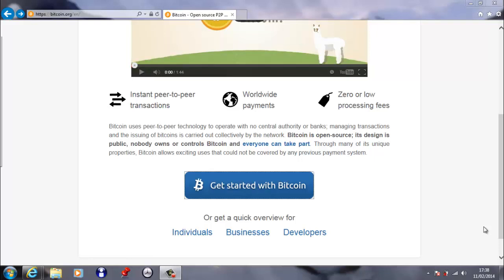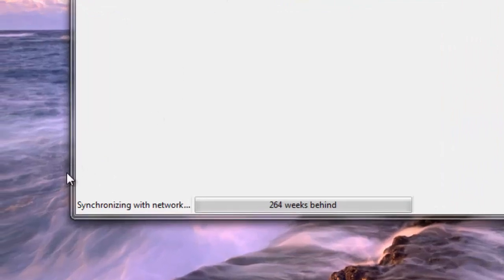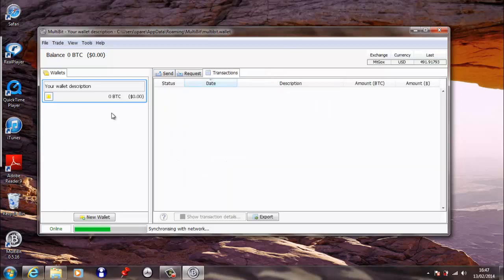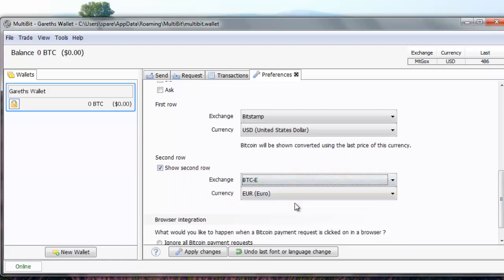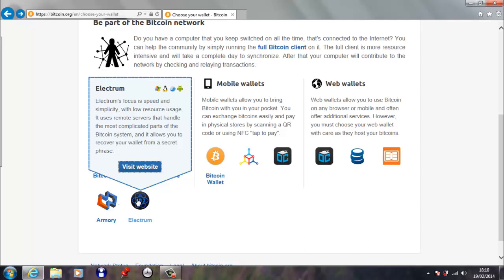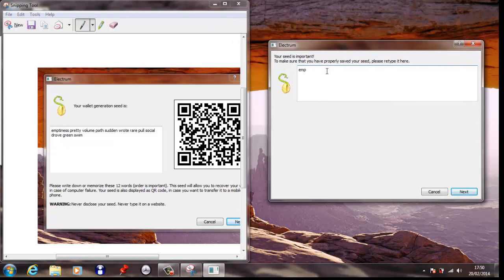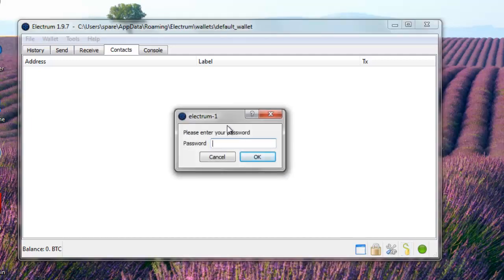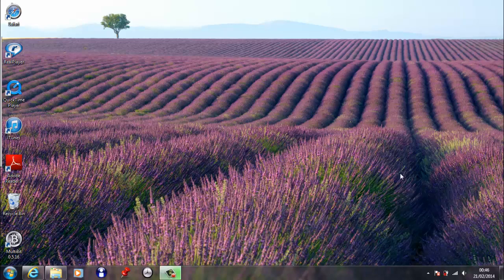Choose your Bitcoin Wallet - An in-depth review of BitcoinQT, Electrum and Multibit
we look at the 3 main recommended Bitcoin desktop wallets on Bitcoin.org. We talk through the pros and cons of each of the wallets and run through live installations of Bitcoin-QT, Electrum and Multibit. Bicoin Tip: 1GAretHEXfPiBhqPmny7GD6sMTm5MnZVsU